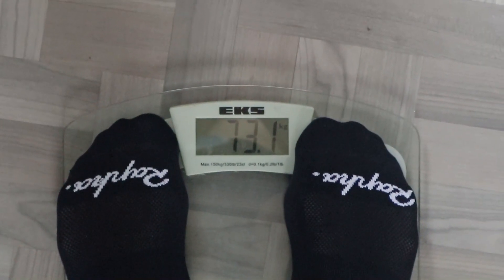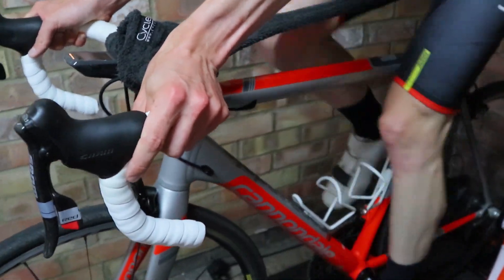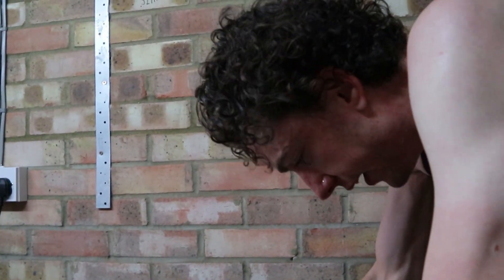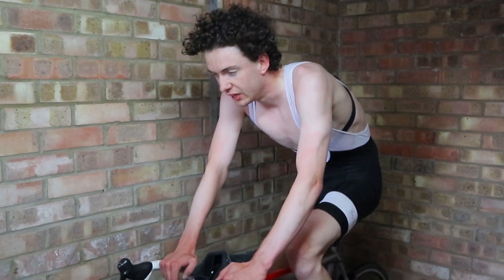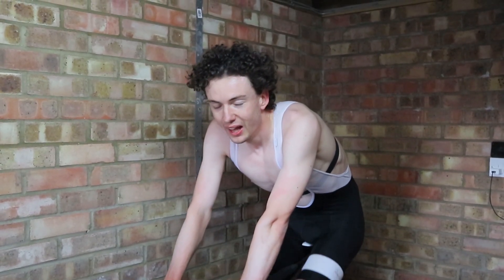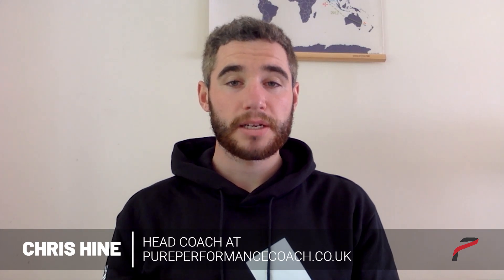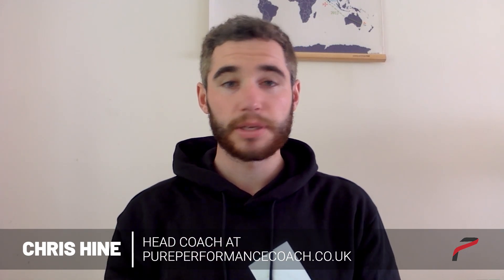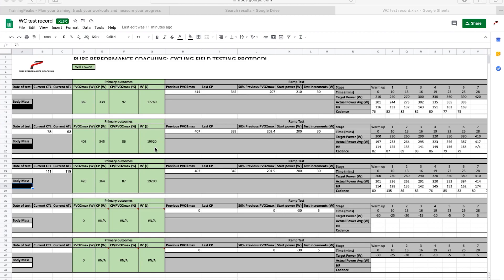THE ULTIMATE FTP TEST | 5 W/Kg Threshold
Yes the 20 minute FTP test is straightforward, but it doesn't do a great job of helping you plan your training in order to improve. My coach and his team have devised this testing protocol which establishes not only your sustainable power, but also your VO2 max power. When you know what both of these values are, you can make sure your training is actually making you faster!

The testing protocol consists of two tests:
Test 1 - Step/Ramp Test
10 mins easy, then starting at approximately 50% of estimated VO2 max power, the power increases by 30w every 3 minutes. Looking to fail the test 28-31 minutes in.

Test 2 - 3 &12 minute best effort 'Time Trials'
Warm up followed by a 3 minute best effort. 30 minutes easy spin before warming up again into the 12 minute best effort.